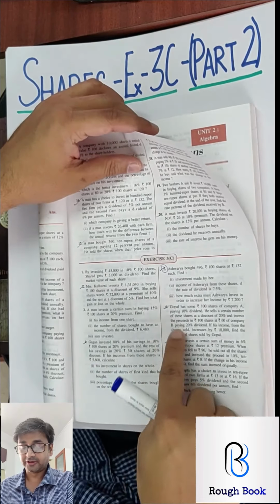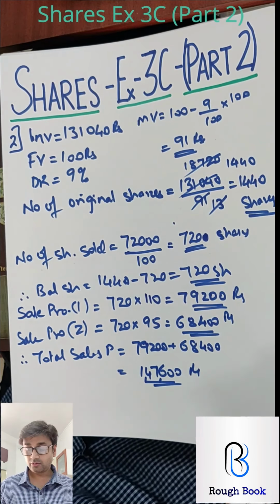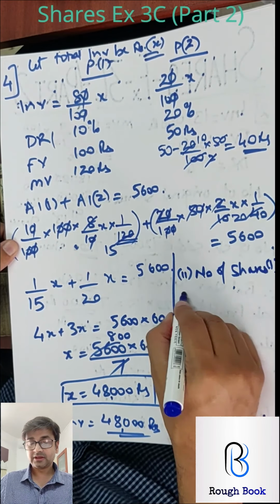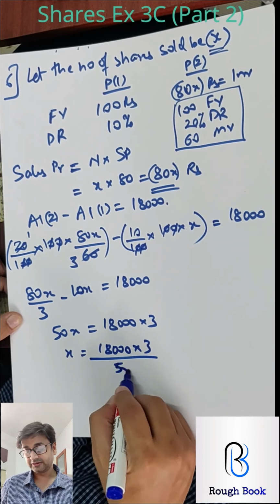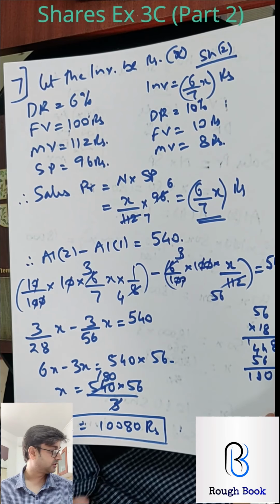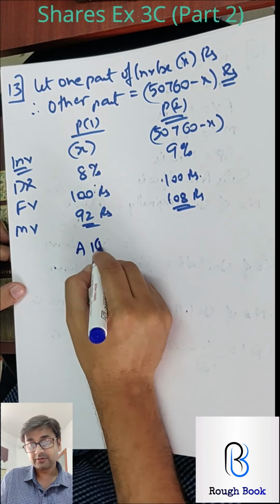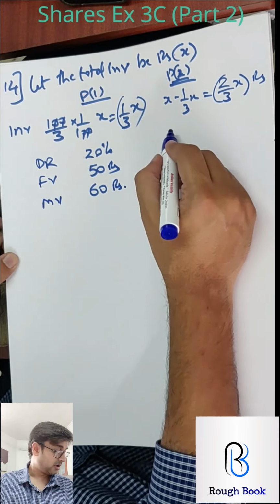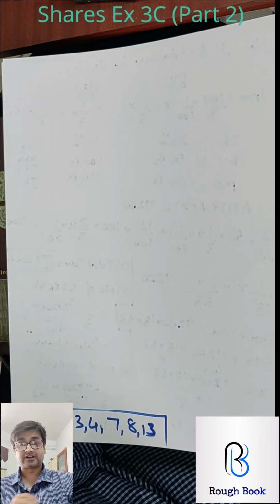SHARES and DIVIDEND | Ch-3 Ex 3C Part 2 | Class 10 | ICSE | SELINA | Mathematics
🔴 Download Our Application Today!:
00:50 Q2, 05:43 Q4, 10:57 Q6, 15:14 Q7, 19:04 Q10, 22:06 Q13, 26:49 Q14, 33:06 HW.